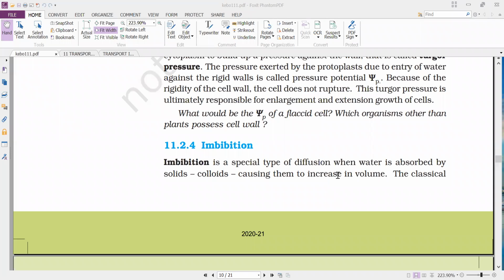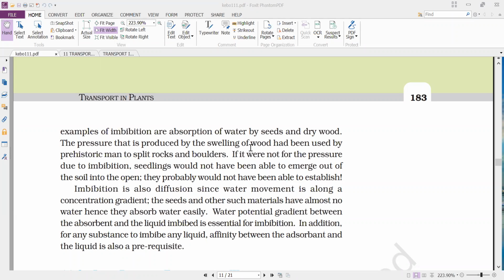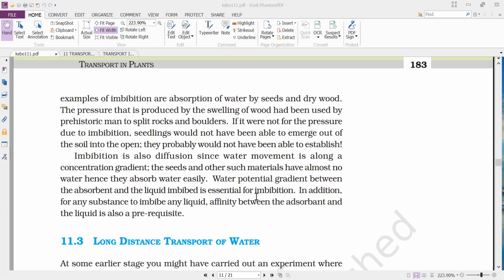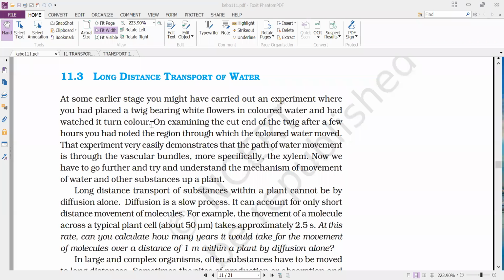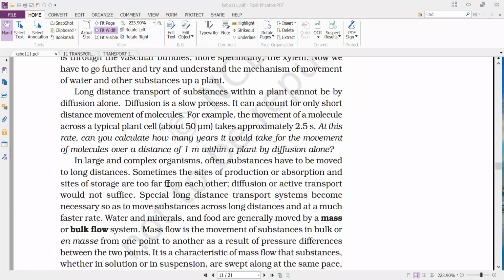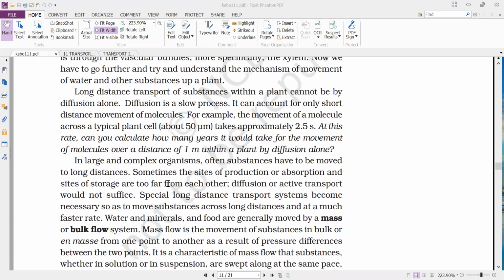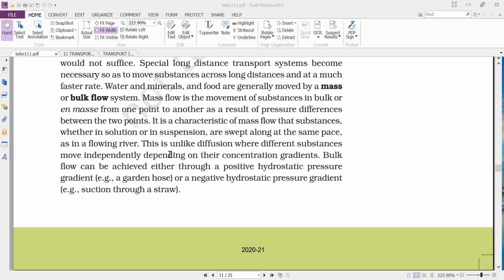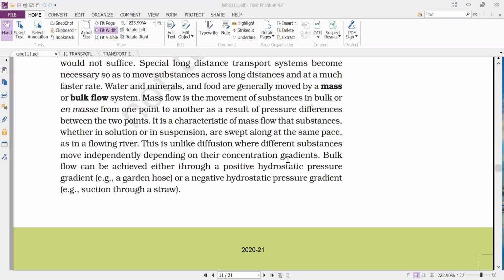XI NEET BIOLOGY TRANSPORT IN PLANTS INHIBITION